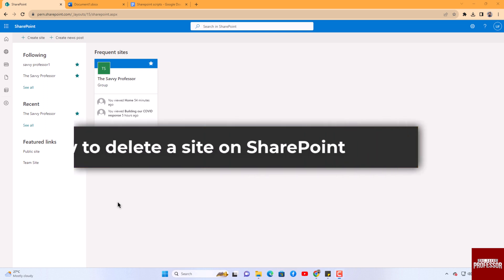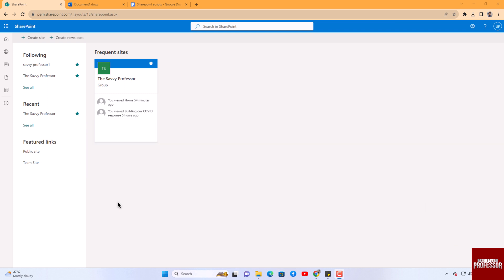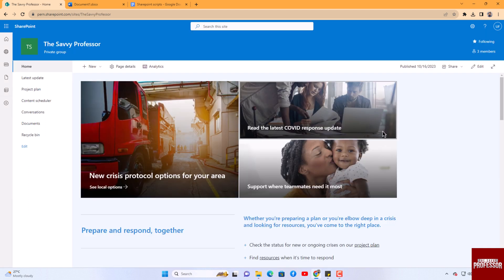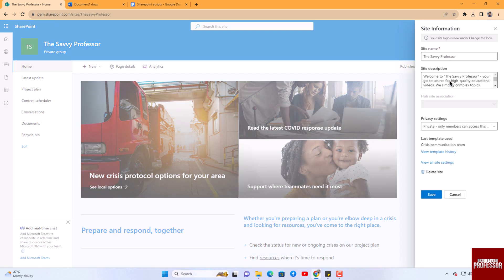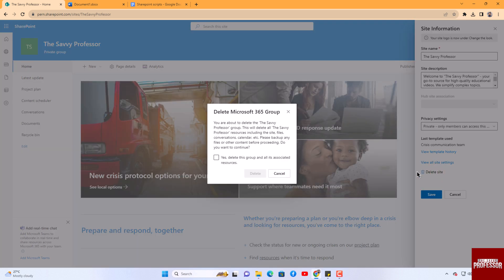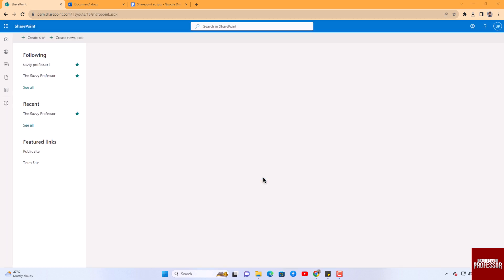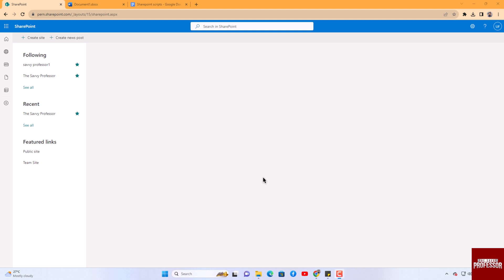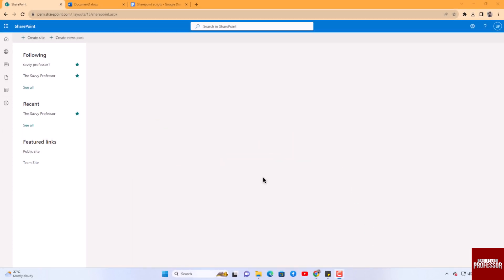How to Delete a Site on SharePoint (How to Properly Delete a Site in SharePoint)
How to Delete a Site on SharePoint (How to Properly Delete a Site in SharePoint). In this tutorial, you will learn how to delete a site on SharePoint.